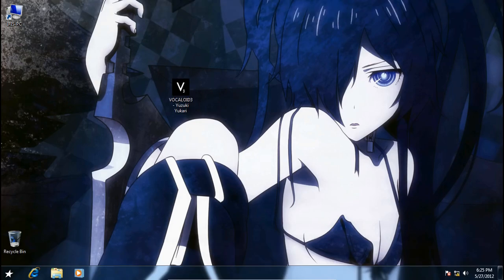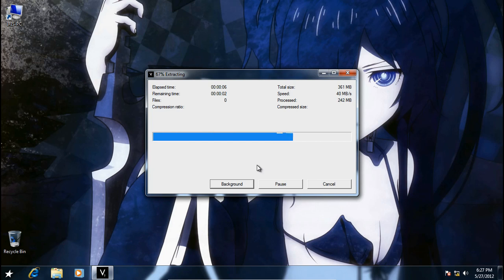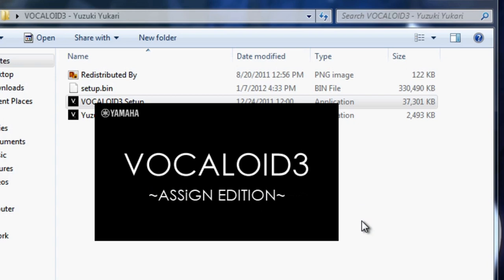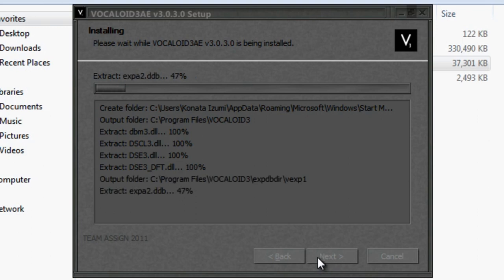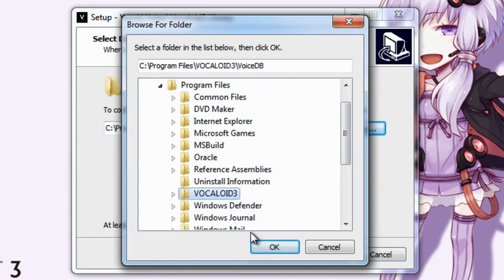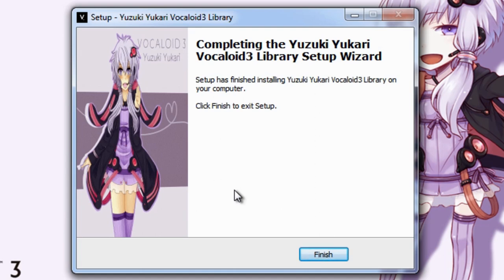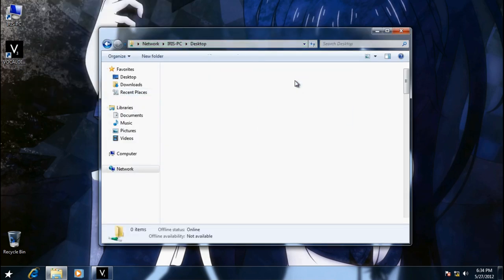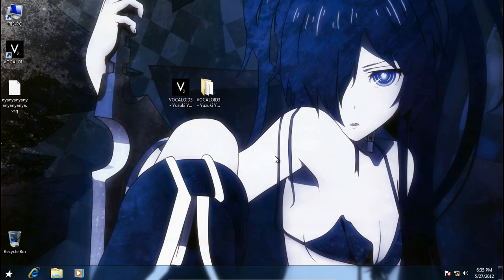Installing Vocaloid 3 - Yuzuki Yukari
Here's another video about Vocaloids. This time, the latest version of the famous synthesizer with Yuzuki Yukari the first Vocaloid developed for Vocaloid3 by AH-Software and Vocalomakets.

If you liked Vocaloid 3 or plan to use it professionally, support it's makers by buying the genuine installer :)

---Bonus Torrents---
Here are torrents offering the whole Vocaloid Family. I can't guarantee their health though. I did not upload these nor own these torrents. It's just there if you want the entire Vocaloid series.